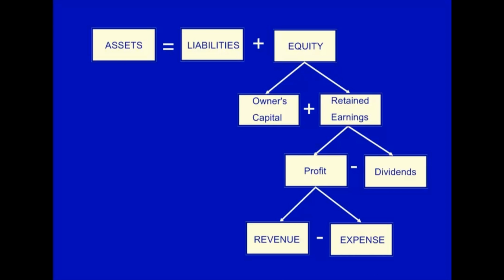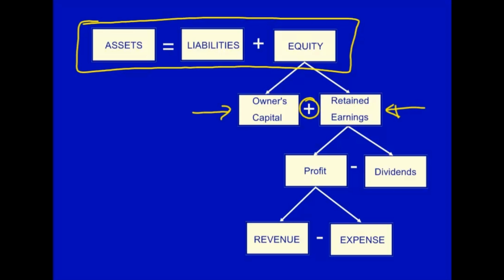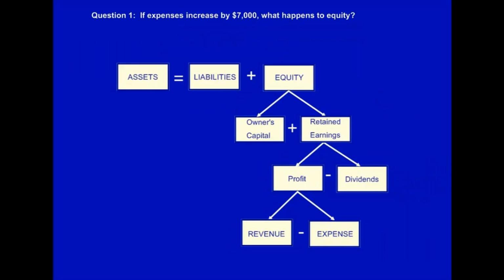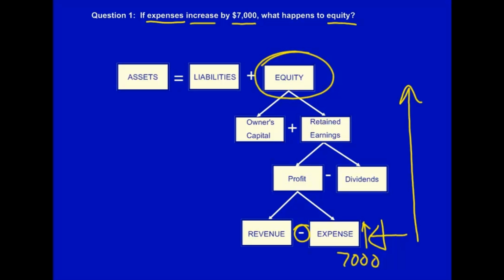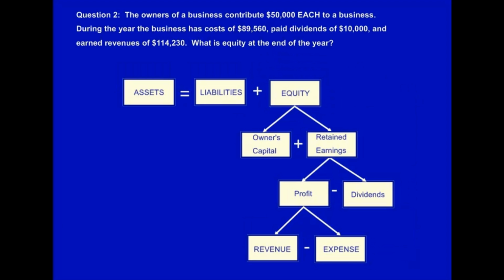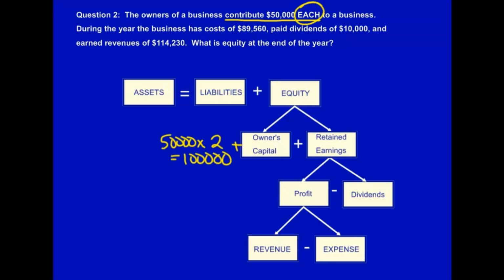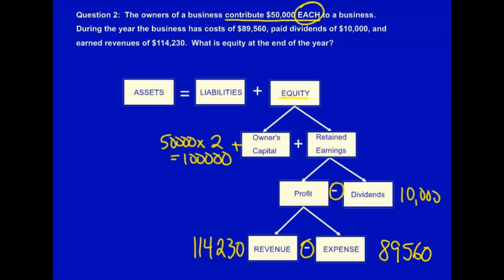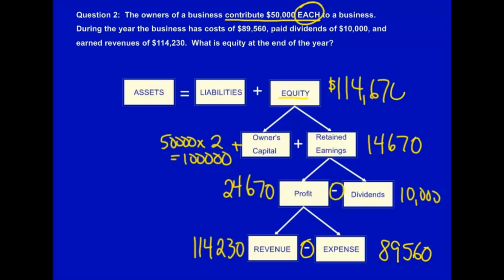Chapter 2 - Solving Problems using the Accounting Equation, Part 1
The textbook require students to solve for unknown numbers using the accounting equation but then don't show students how this is done.  This video begins the process of showing students how to solve for unknown numbers using a the basic accounting equation.  This is the first step to understanding how to record transactions using the accounting equation.

This video is used in conjunction with Chapter 2 in the ACC100 Introduction to Financial Accounting course at Ryerson University.